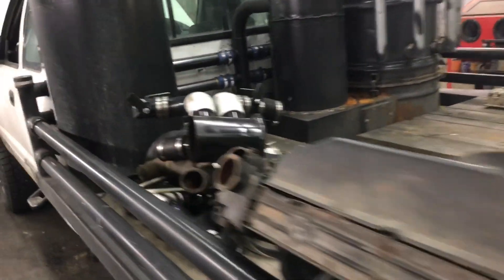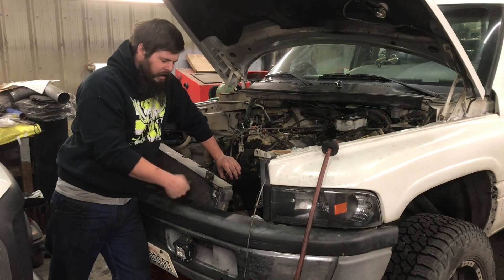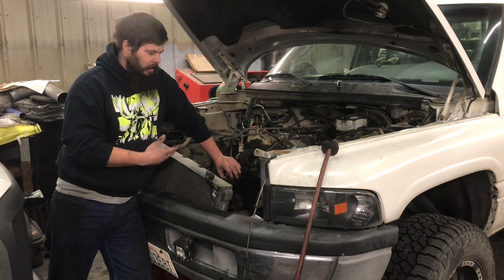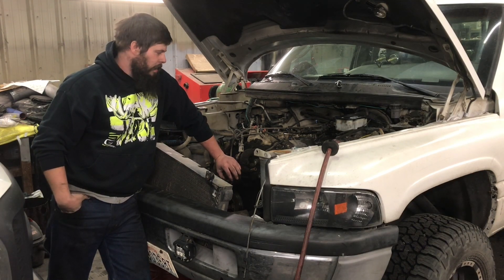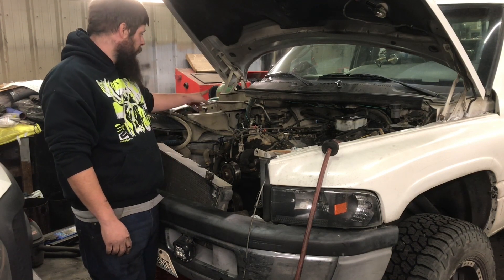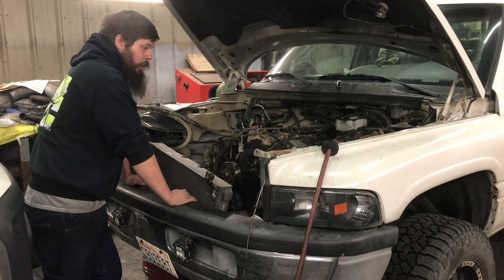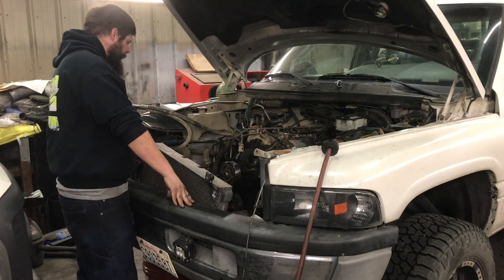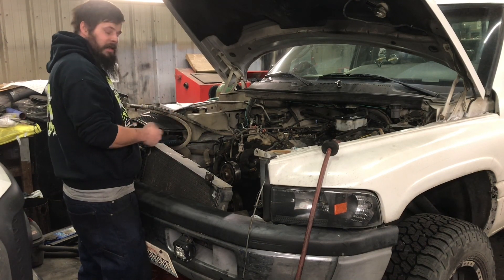V10 Dodge Magnum, the Engine that Hates SLUDGE Worse Then Others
after discovering the engine in my recent woodgas build has a heavy sludge build up it became clear that i needed to swap in my spare v10 motor that is actually clean inside and due to lack of parts i will have to convert it back to obd1 computer controller from its current configuration of obd2